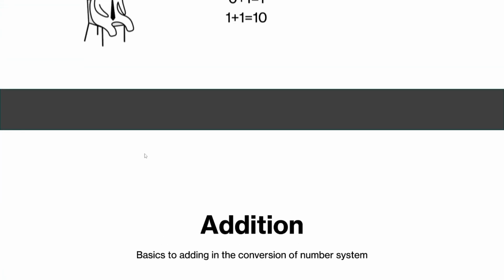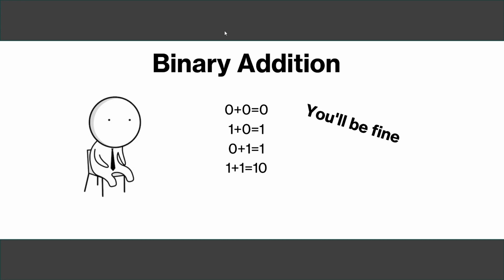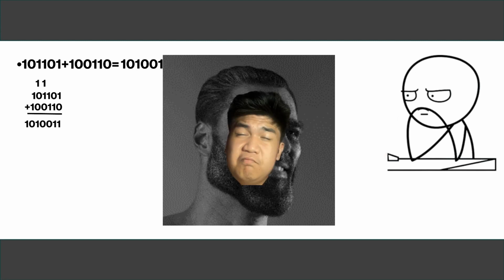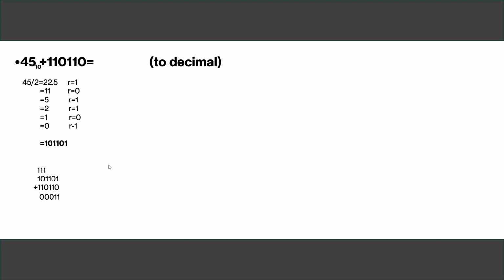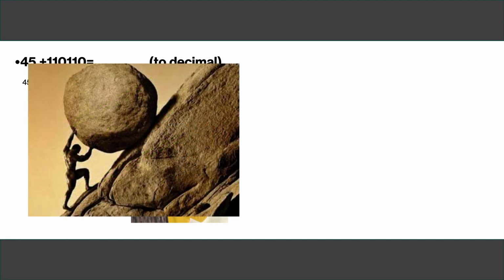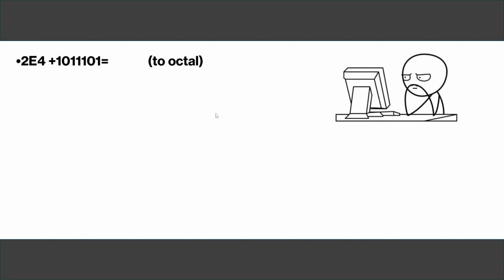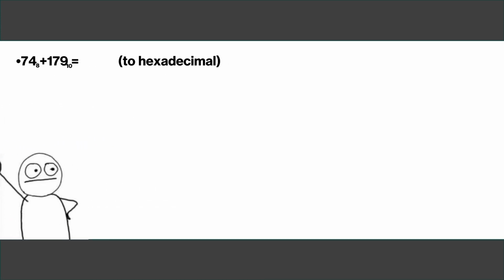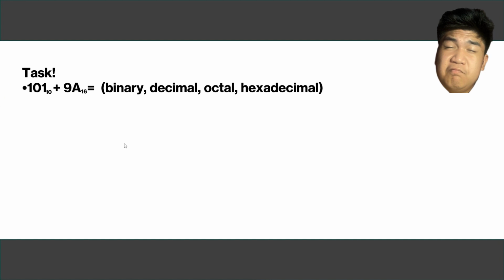Addition...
A project made to showcase the process of adding in the calculation and conversion of the number system